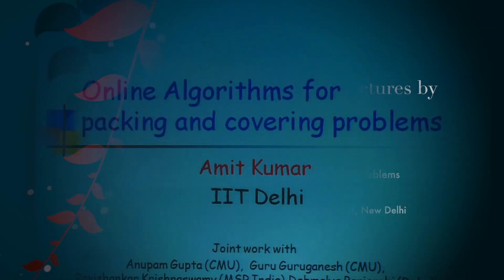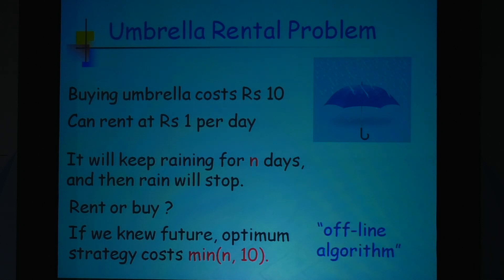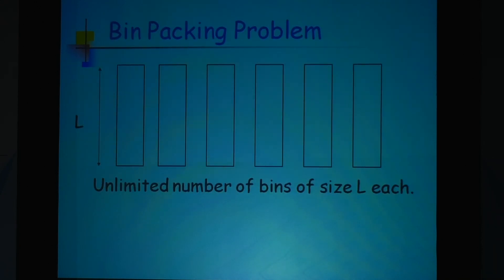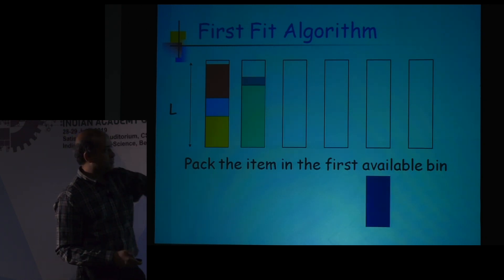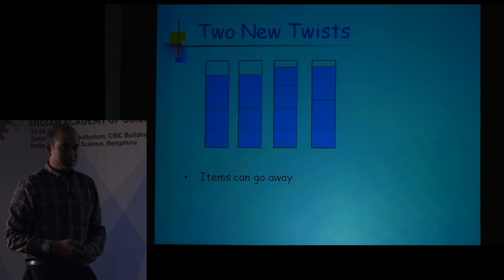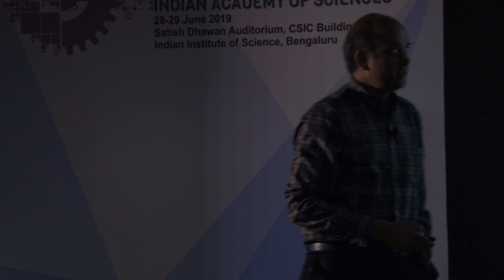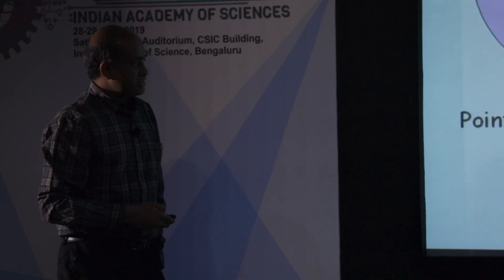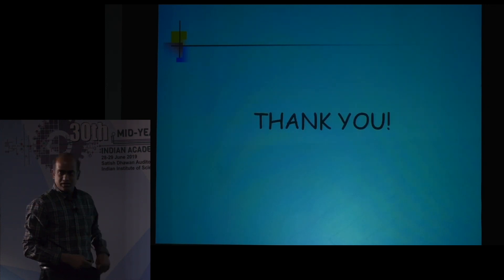Online algorithms for packing and covering problems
Online algorithms are used to model problems where the input is revealed
over time and the algorithm needs to make irrevocable decisions. Packing and covering problems are a large class of combinatorial optimization problems. In this talk, the speaker will describe some recent models
for these problems, which study the trade-off between the quality of the
solution and the extent to which the notion of ‘irrevocability’ can be violated.